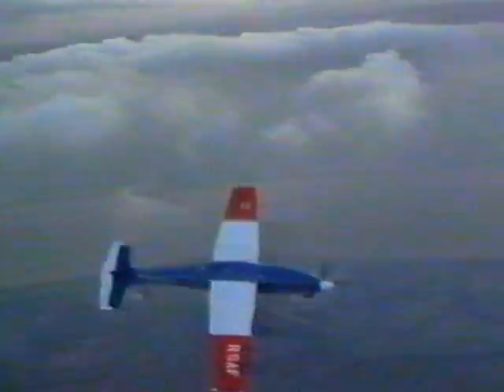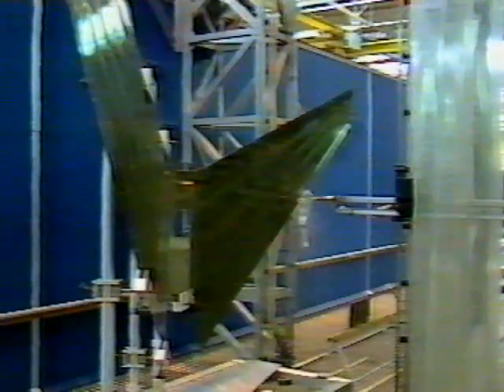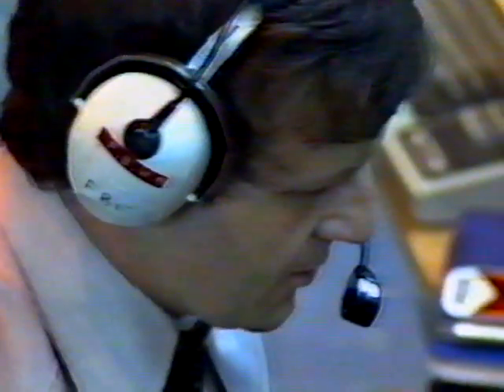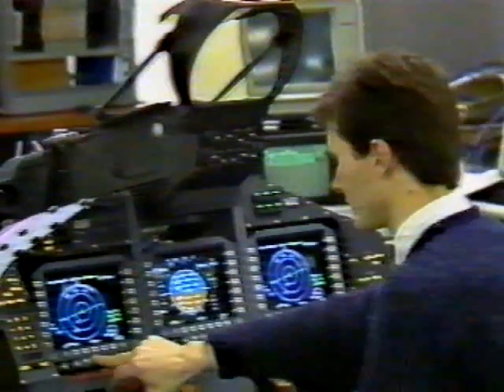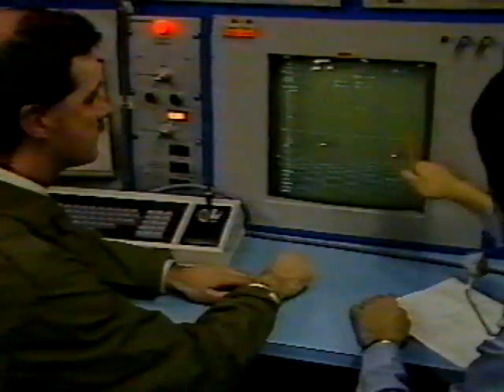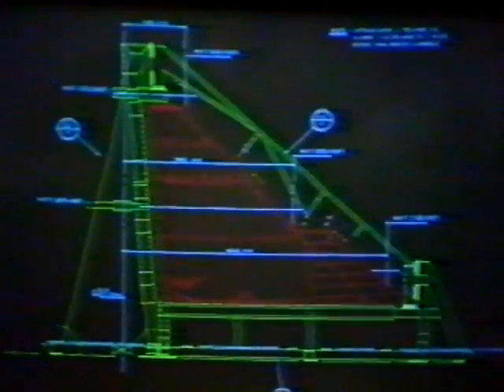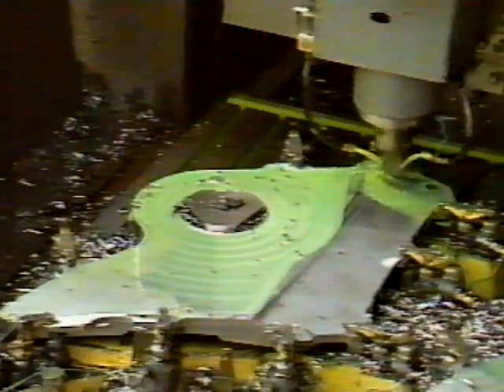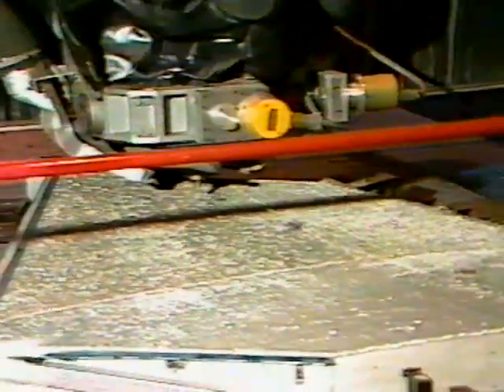This is Warton (BAe)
A British Aerospace (now BAE Systems) promo video from the 80's covering the Warton division factories and technologies involved in aircraft manufacture.